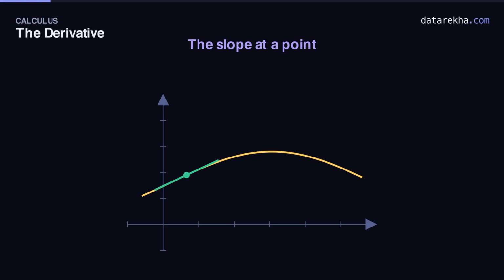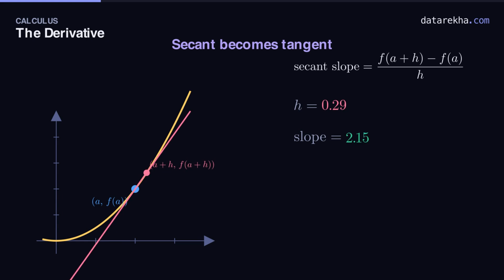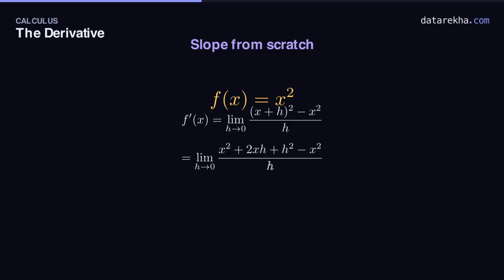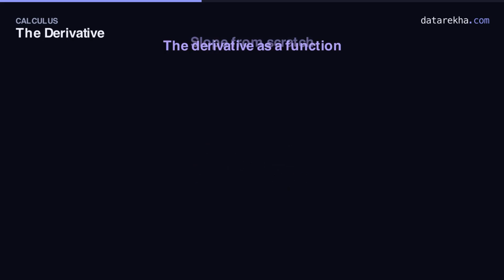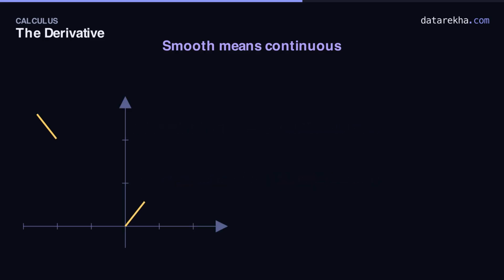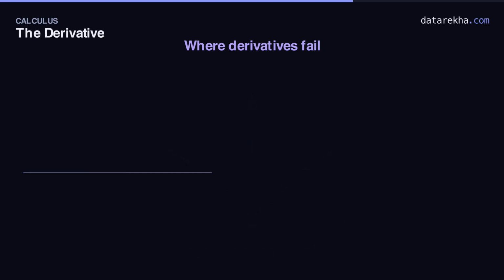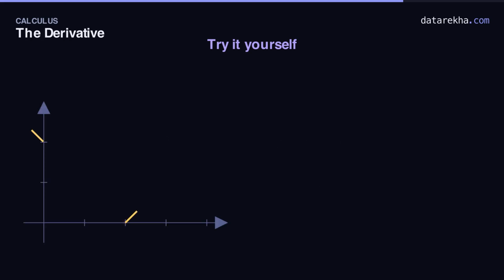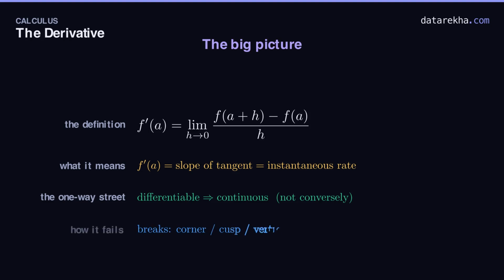The Derivative — Visual Guide + Solved Problems | GATE DA | datarekha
The Derivative — explained from the ground up with clear, animated visuals and fully worked examples.

In this datarekha lesson we build The Derivative intuitively and rigorously: the core idea shown as a picture first, the exact mathematics that makes it work, worked examples traced step by step, a "try it yourself" problem to test yourself, and the common traps to avoid — so the concept actually clicks and stays.

📘 Part of the Calculus series — a clean, exam-ready walkthrough of every essential idea in Data Science & AI, one concept at a time.

⏱ TIMESTAMPS
0:00 The Derivative: intuition and big picture
1:42 Core definitions and visual model
4:04 Key formulas and method
6:49 Worked example, step by step
9:34 Exam-style problems and reasoning
11:32 Common traps and final recap